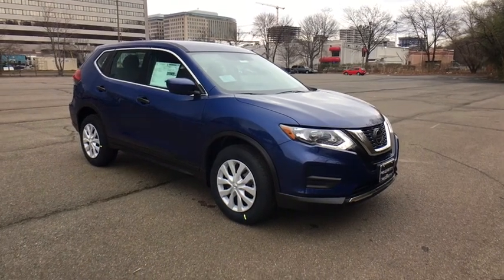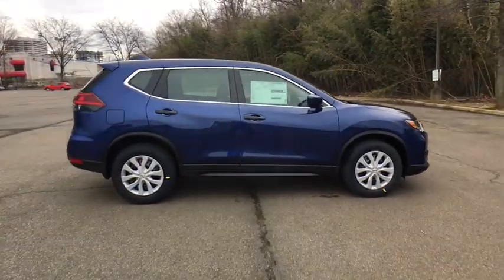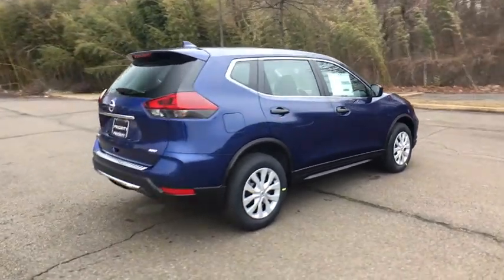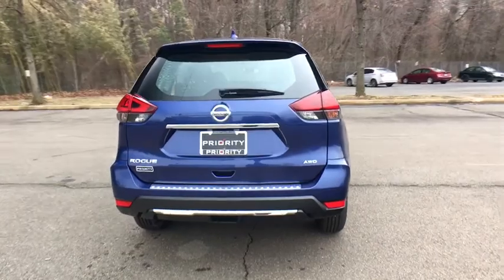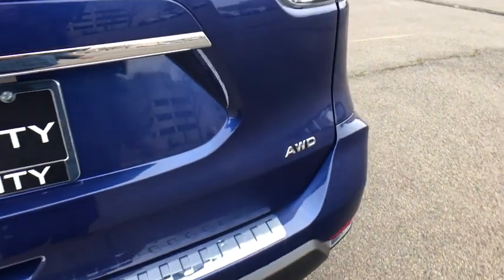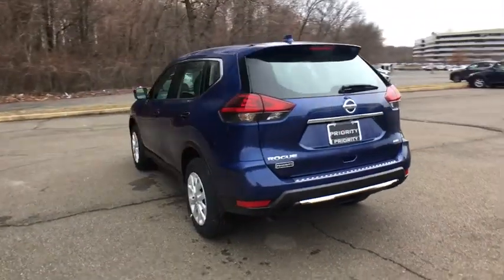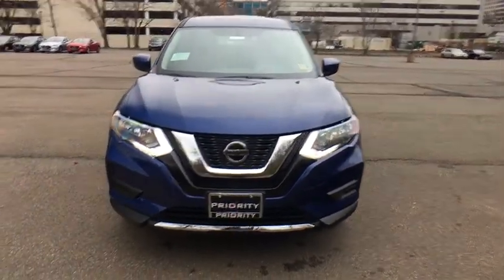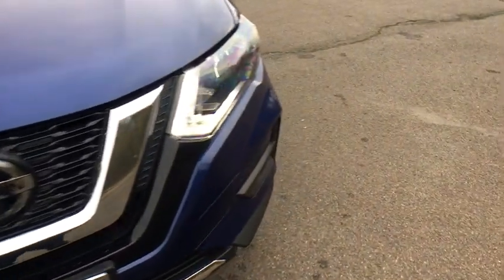2018 Nissan Rogue Vienna, Fairfax, Chantilly, Alexandria, Arlington, VA T755411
Caspian Blue N 2018 Nissan Rogue available in Vienna, Virginia at Priority Nissan Tysons. Servicing the Fairfax, Chantilly, Alexandria, Arlington, VA area.